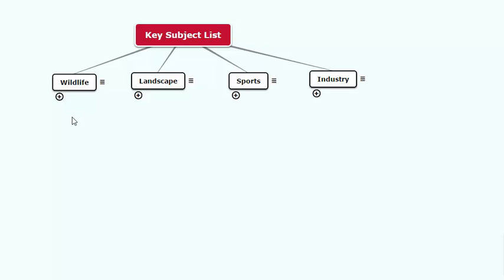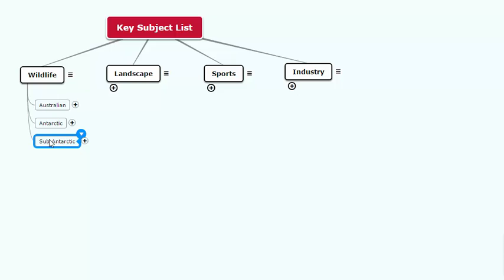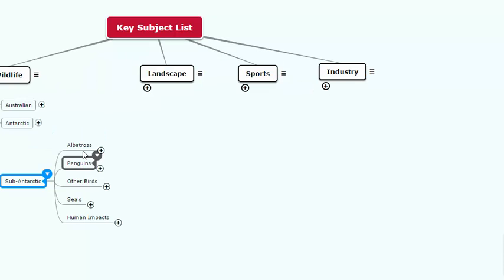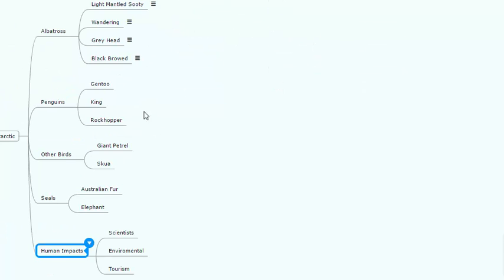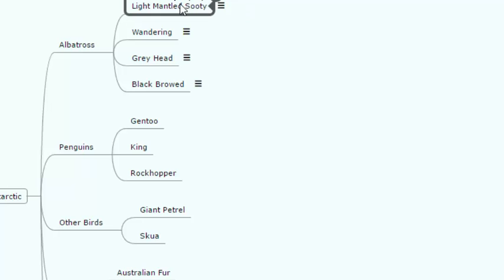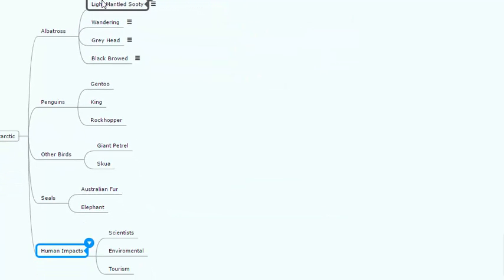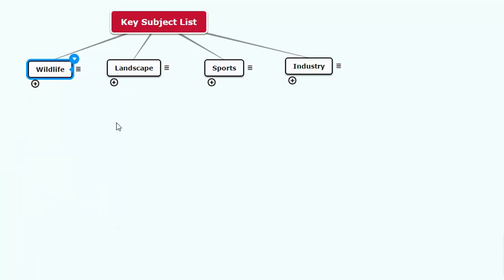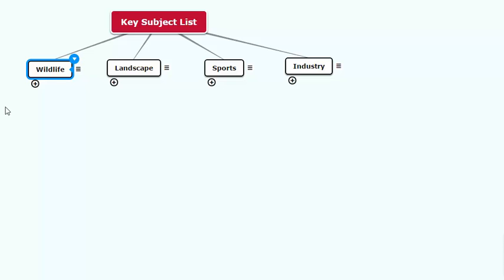1-1. Your Key Subject List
Here's a simple system for categorising your photography that's also extremely useful for marketing your work, developing a publishing plan, promoting your business and SEO. Quite literally the best 30 minutes you'll put into your photo business this year.

This video is part of a comprehensive (free) training package published for our subscribers on:

Please visit that site to access the complete package.